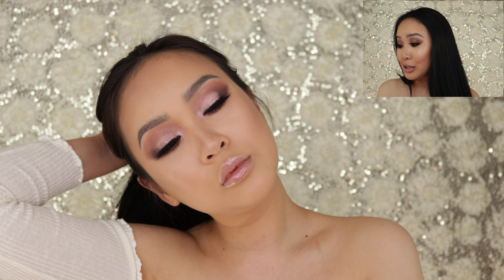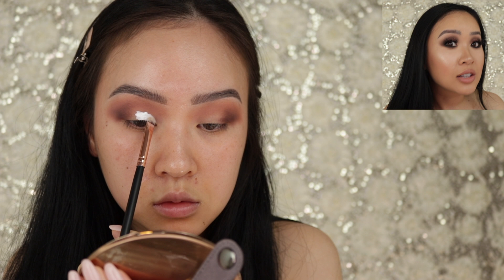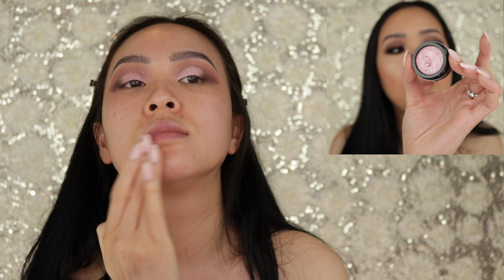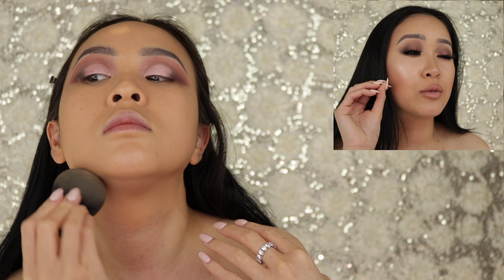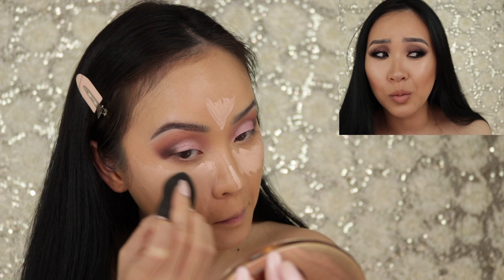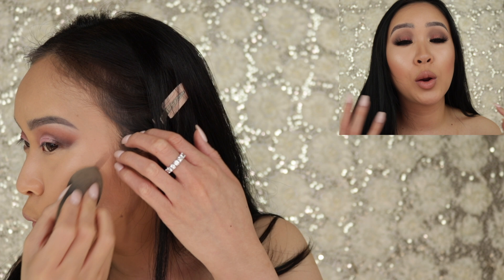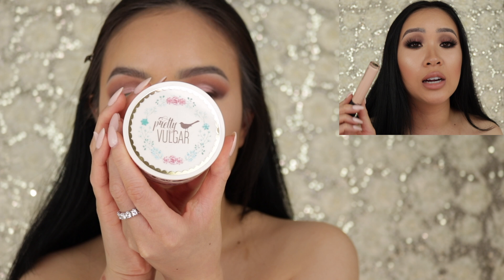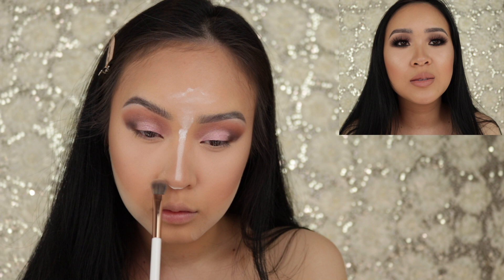NEW LAURA MERCIER Flawless Lumière Radiance-Perfecting Foundation | + FRESH VALENTINES LOOK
New Year new complexion! today I'll be playing with the NEW LAURA MERCIER Flawless Lumière Radiance-Perfecting Foundation and giving you guys some simple, fresh and easy valentines day vibes with the pretty rich palette

products used:

EYES:

too faced pretty rich palette
Mac painterly paint pot to carve brows
colourpop brow gel
ABH brow pencil in ebony
Kylie cosmetics eye liner
velour lashes in here to slay

FACE PREP :

KORA ORGANICS
Turmeric 2-in-1 Brightening & Exfoliating Mask

SUNDAY RILEY
Tidal Brightening Enzyme Water Cream

OLEHENRIKSEN
Banana Bright Eye Crème

ERBORIAN
Pink Perfect Crème

FACE:

LAURA MERCIER
Flawless Lumière Radiance-Perfecting Foundation

LAURA MERCIER
Flawless Fusion Ultra Longwear Concealer

dermablend translucent loose powder

pretty vulgar loose setting powder

nose contour: kat von d shade and light palette refillable pans
creme contour: spice
to set the creme contour, powder counterpart of spice: sombre
set the under eyes with lucid

lips:

too faced pretty rich lip gloss in shade : sunset crush